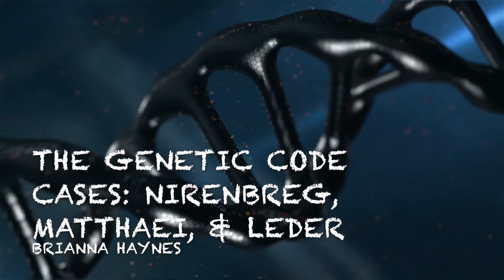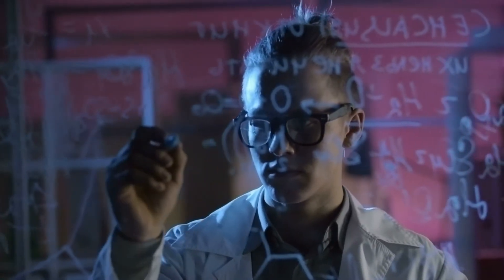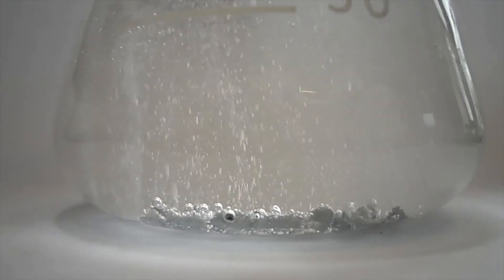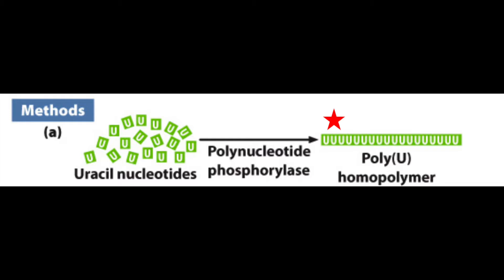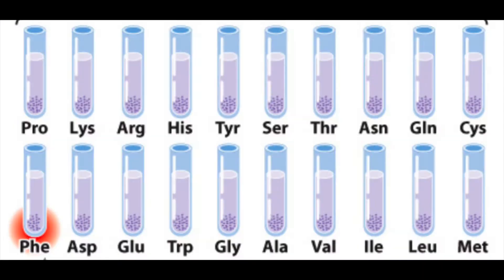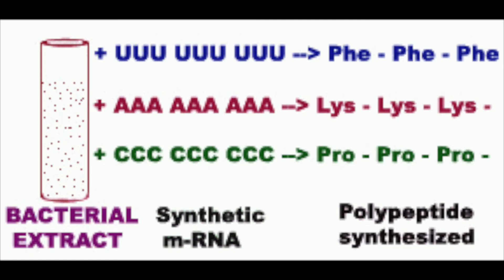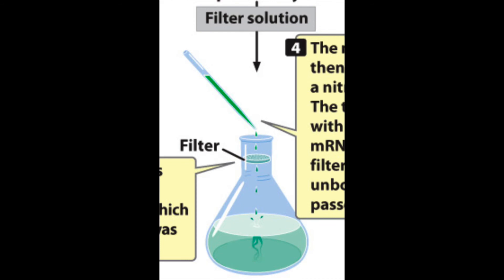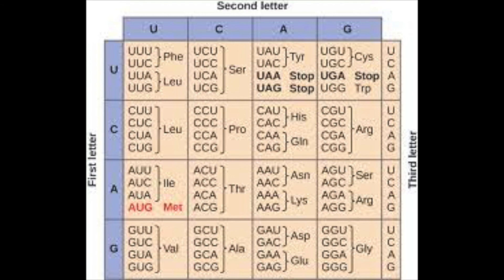The Genetic Code Cases: Nirenberg, Matthaei, and Leder Experiments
Prompt 3-2B for GN 311 at North Carolina State University.

All images were found through google searches with the links to them below. All videos were found through the websites: Pixabay and Pexels with the links also stated . Information used in the video was provided in the textbook Genetics: A Conceptual Approach (6th edition) and the GN311 Exam 3 powerpoint slides on Moodle created by instructors at NCSU.